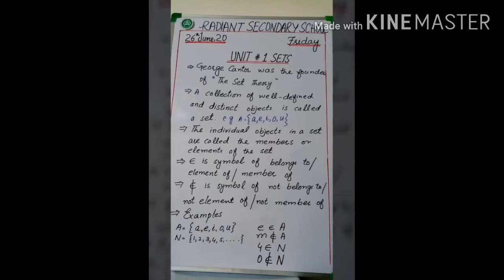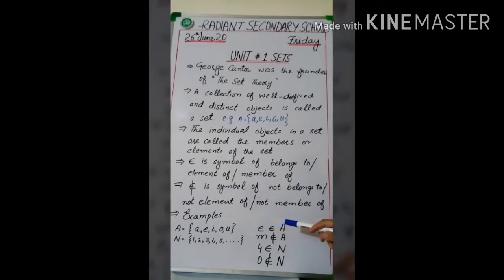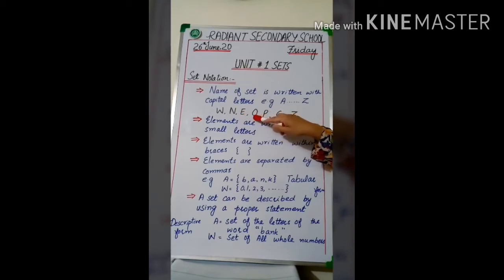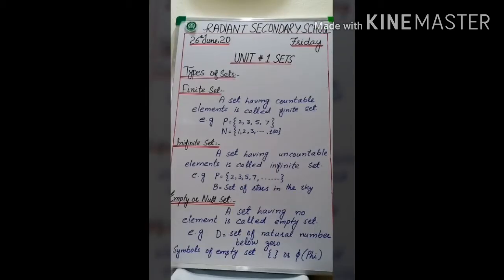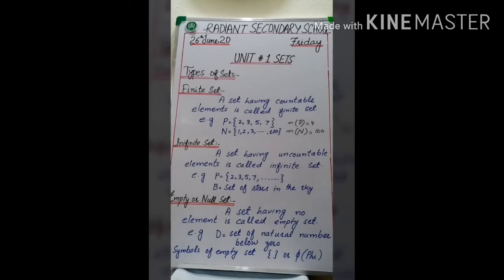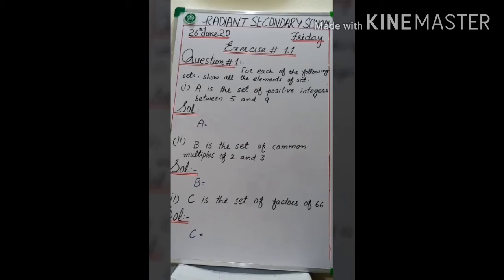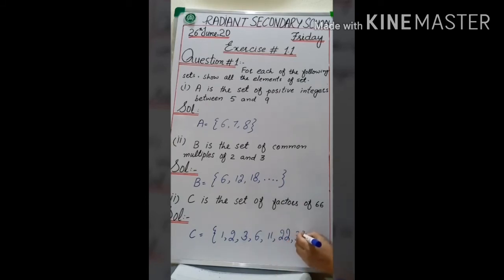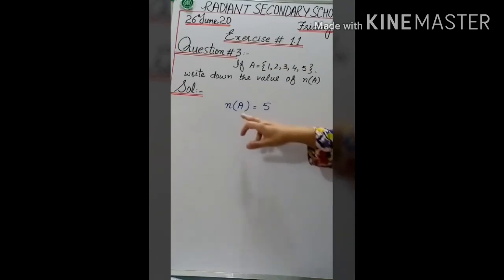Mathematics lecture of 26th June,2020.